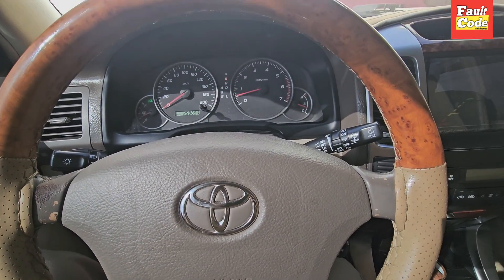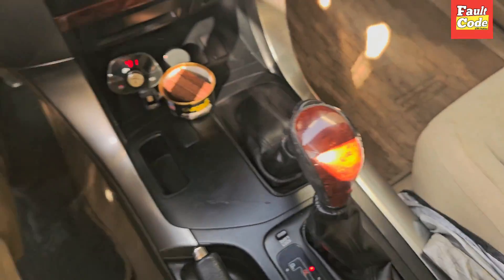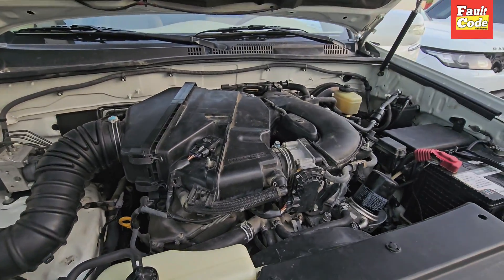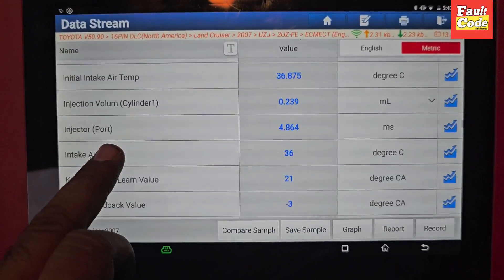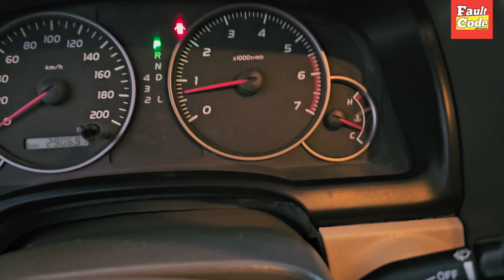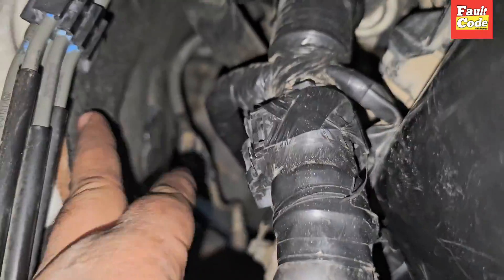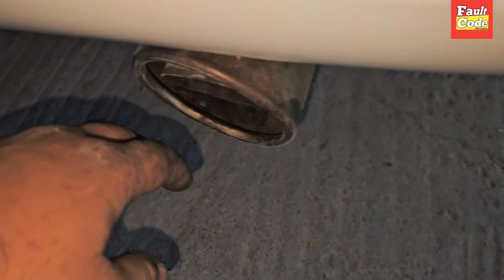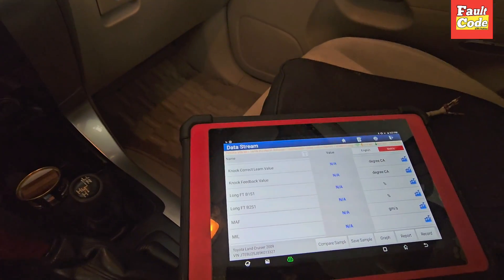Engine Vibration Warning: Oxygen Sensor Short Demystified Solution 💯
Hi Frindes, I hope are you fine in this video, I show you  oxygen sensor short problem in toyota pardo how to fix this issue engine to much vibration